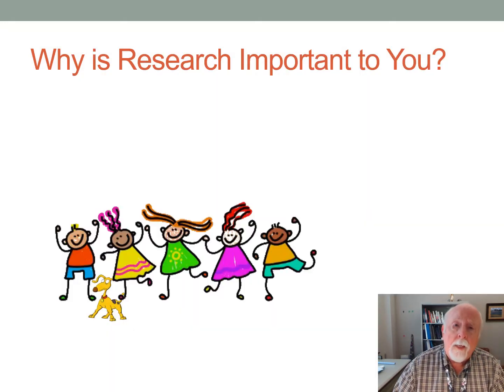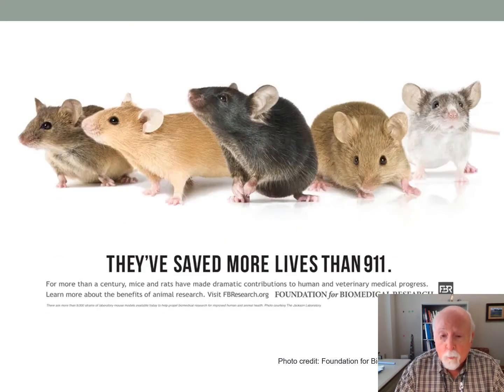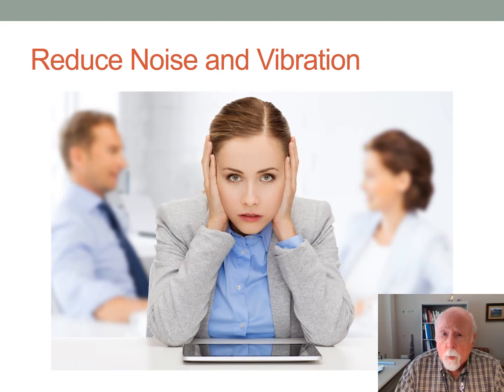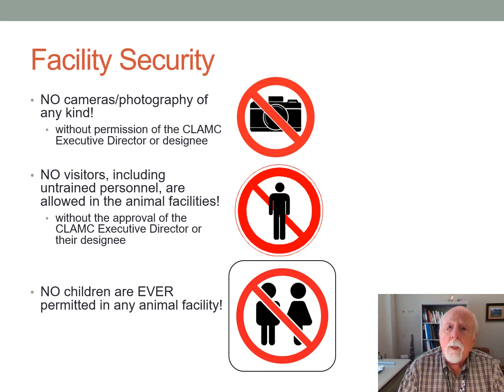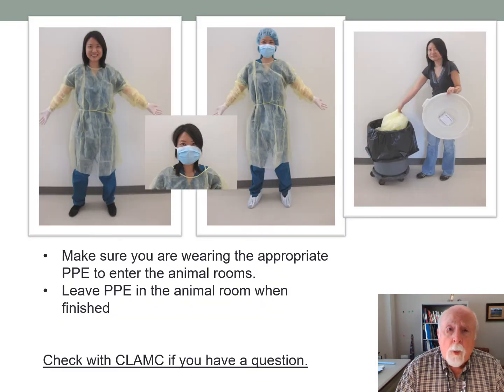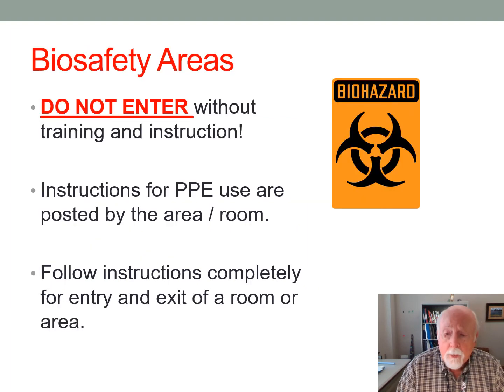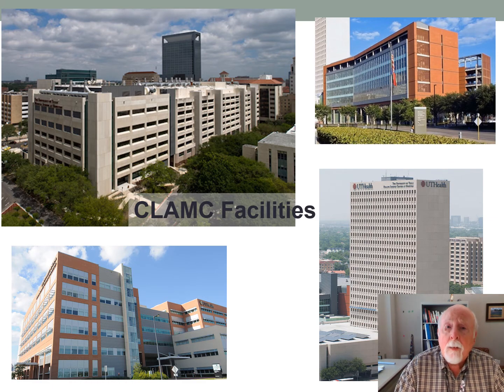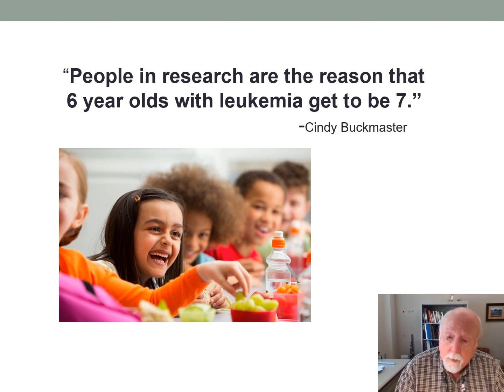Supporting and Protecting Research Contractors